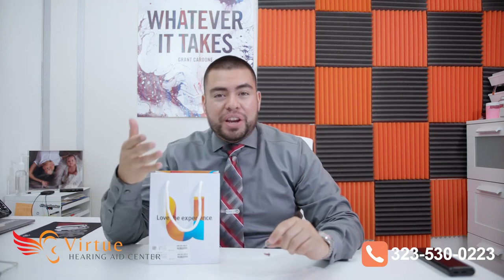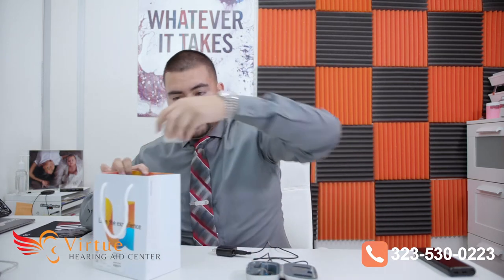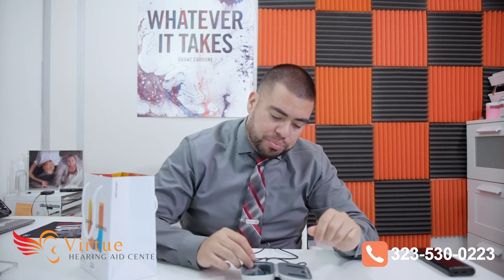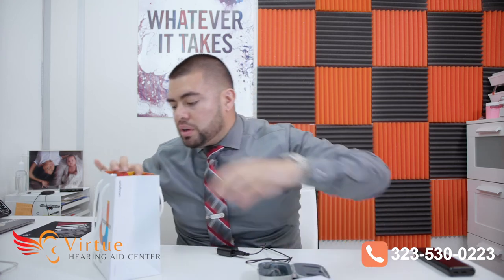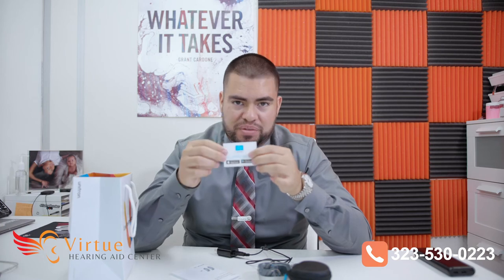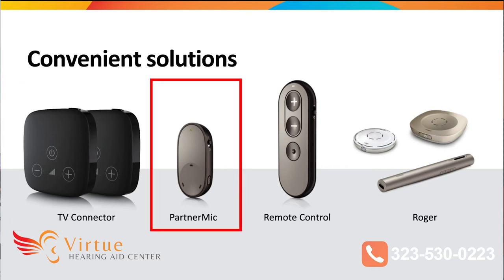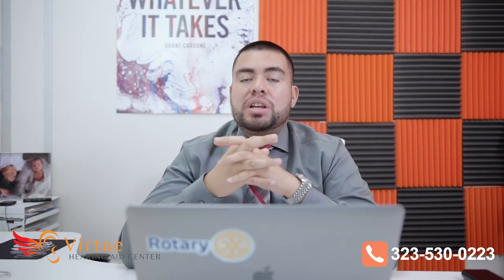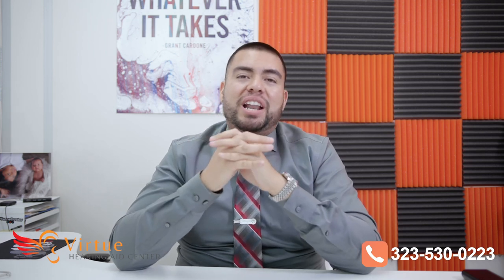Unitron Moxi Discover Next MOVE R 9 Product Review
In this video, Chris is going to review the Unitron Discover Next Move R.

This hearing aid comes with a dehumidifier case and a cleaning device.
This hearing aid device is 100% rechargeable!
You can add different accessories such as domes and retainers. Chris will walk you through how to add these to your device. You get a carrying case with a separate case. You also get a case that zips up.

In regards to the tech specs:
- Wall charger (Charges within 3 hours)
- Get 24-48 hours of usage
- The charging case can have a battery pack added
- Connect iPhone and Android devices
- You can connect your hearing device to Siri and any other mobile voice commands
- Comes with a remote plus app (with an equalizer)
- Other accessories include a TV connector, PartnerMic, Remote Control, and Roger.
Chris will explain each of these accessories